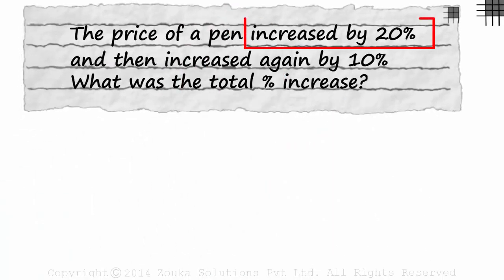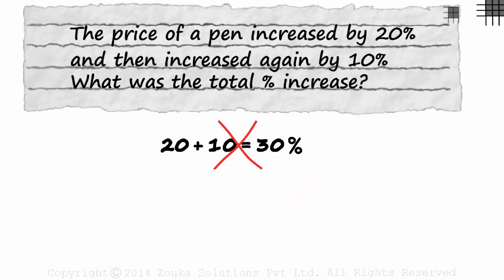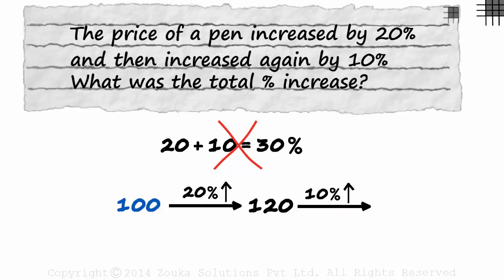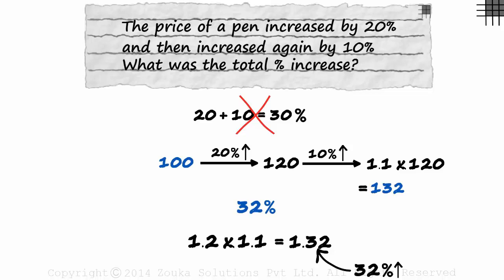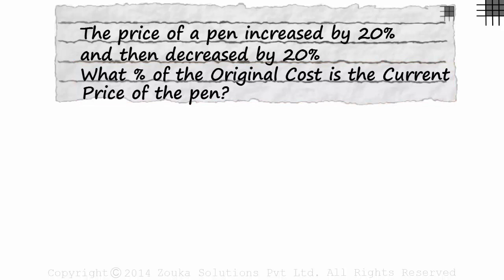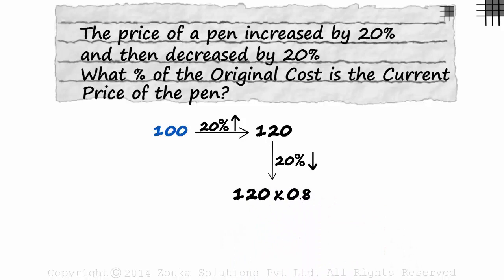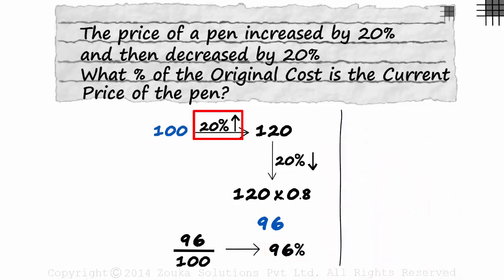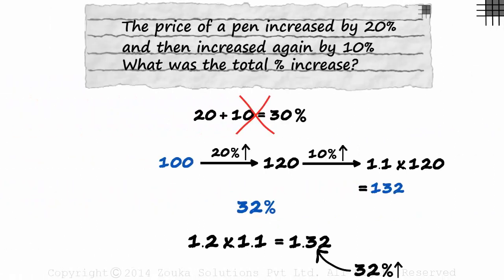Successive Percentage Change (GMAT/GRE/CAT/Bank PO/SSC CGL) | Don't Memorise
📅🆓NEET Rank & College Predictor 2024 An interesting example based on Percentages.

To learn more about Quant- Arithmetic, enrol in our full course now

In this video, we will learn:
0:00 successive percentage change problem (increase)
0:17 solution
1:21 successive percentage change problem (increase then decrease)
1:35 solution